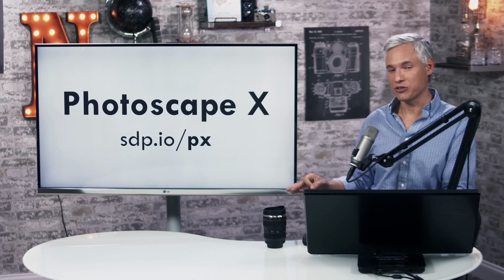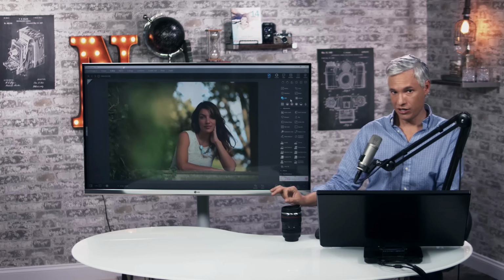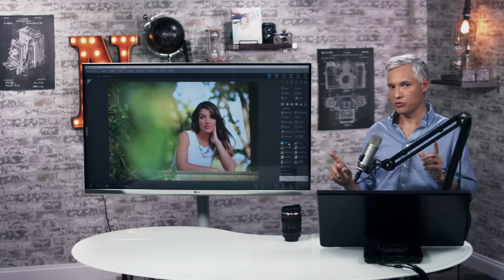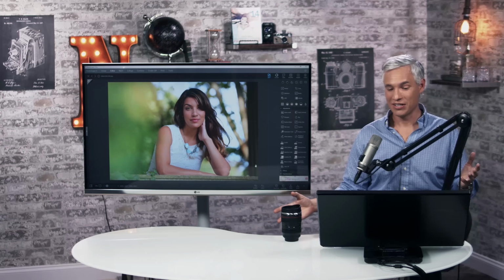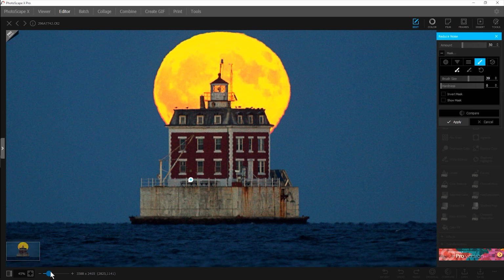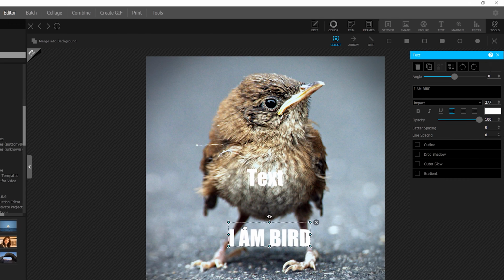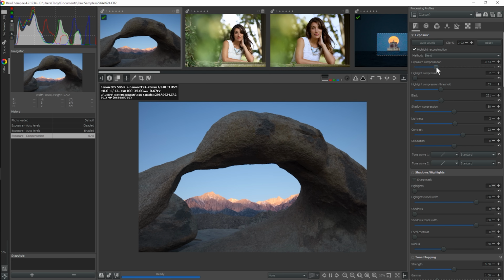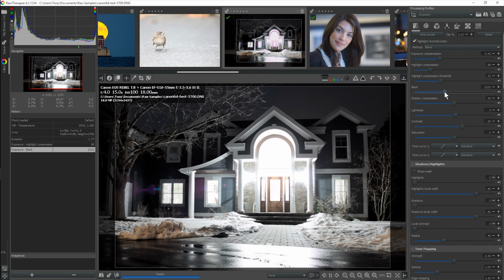FREE Photo Editors (RAW): Photoscape X & RawTherapee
Better ($1,400): Panasonic GH4 & Panasonic 14-140 f/3.5-5.6
Best ($4,300): Panasonic GH5 & Metabones Speed Booster XL & Sigma 18-35 f/1.8 & Sigma 50-100 f/1.8